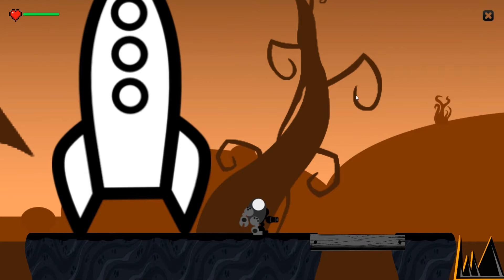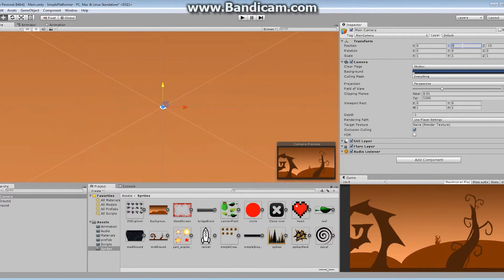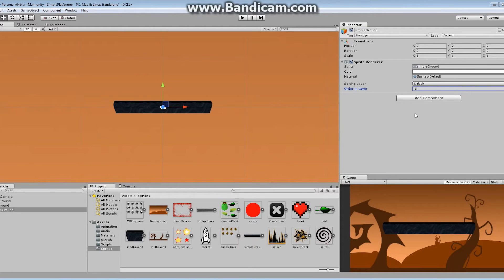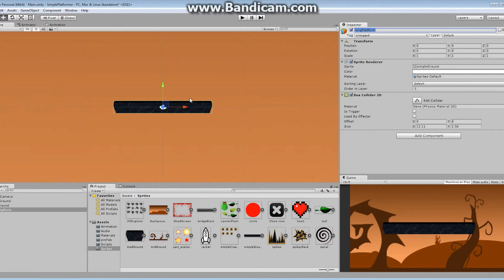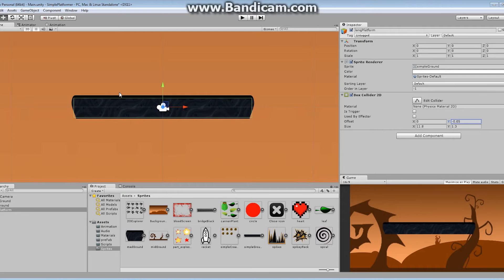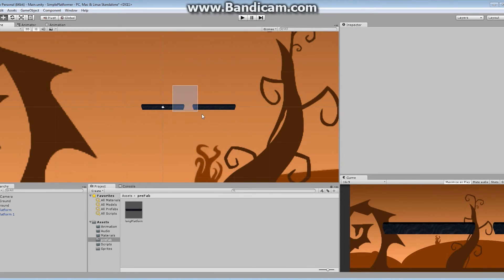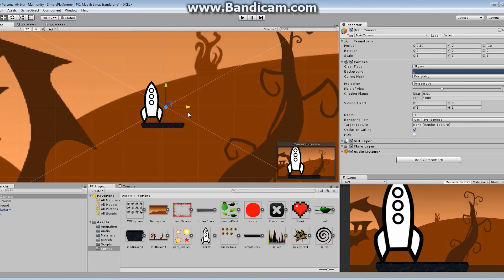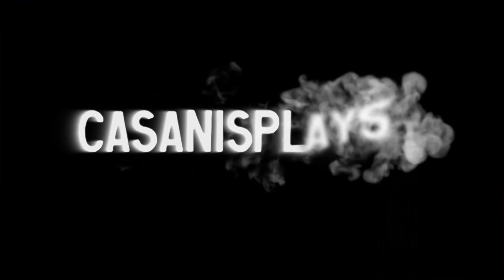2D Prototyping in Unity - Tutorial - Platformer - Platform Prefab Creation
Hello everyone and welcome to another episode of 2D Prototyping in Unity.  In this video we create our first platform that will be used as the backbone for creating our final game level.